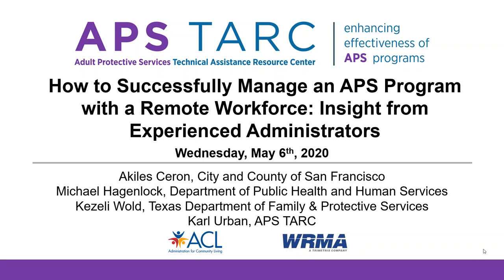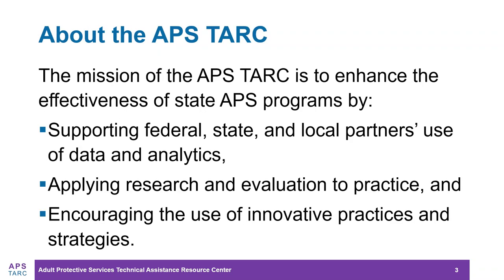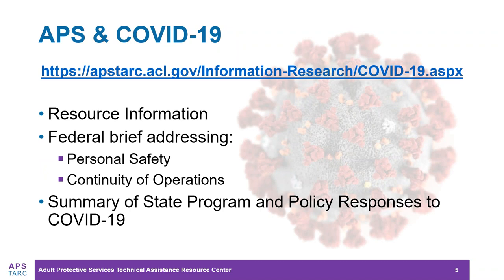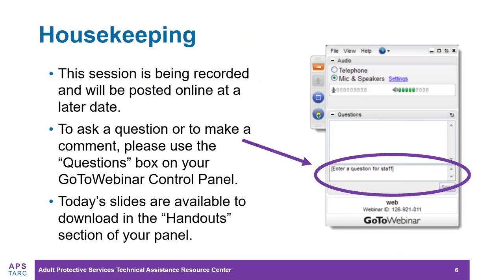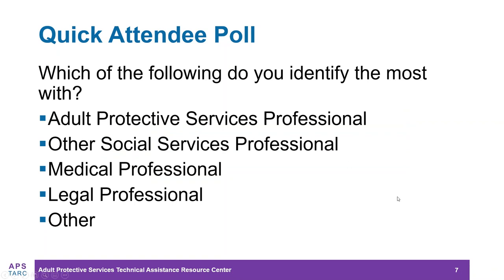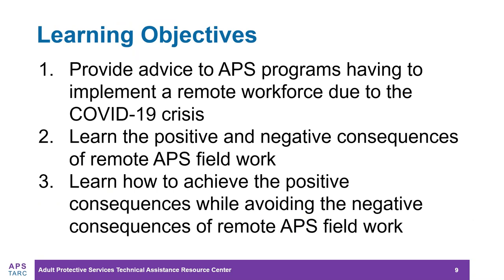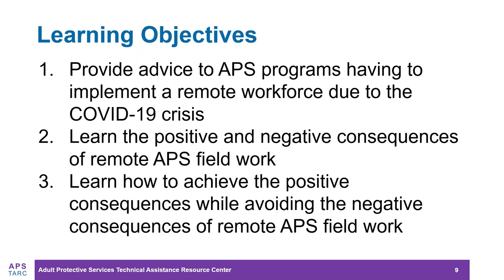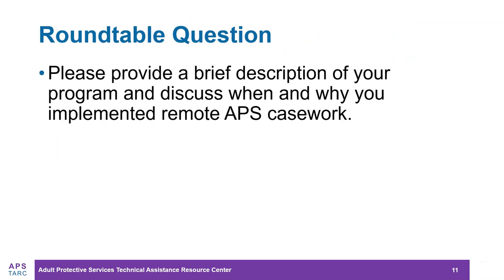How to Successfully Manage APS with a Remote Workforce: Insight from Experienced Administrators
COVID-19 has forced many - but not all - APS programs to implement on the fly remote work. But this is not true for all APS programs; a few have used remote workers for years. In this webcast, programs implementing remote work on the fly learned from APS programs that have been using remote workers for years. Topics included overcoming obstacles such as program culture, identifying and accessing critical supports, taking advantage of potential positive consequences while avoiding the negative ones, as well as the all-important question of how to maintain high performance by staff. APS TARC staff facilitated a roundtable discussion with APS administrators with years of experience managing programs with remote workers.  Panelists included: Akiles Ceron (San Francisco APS), Michael Hagenlock (Montana APS) and Kezeli Wold (Texas APS).